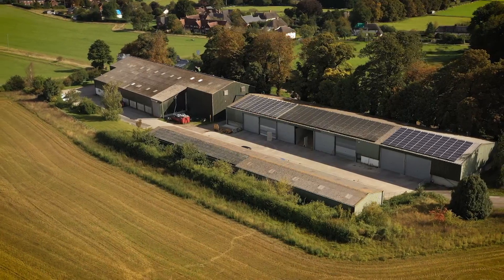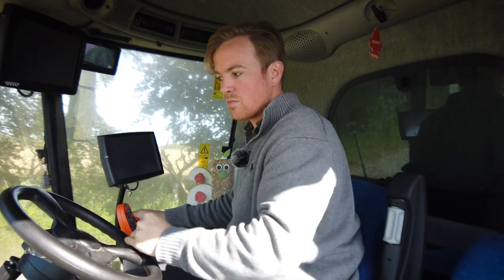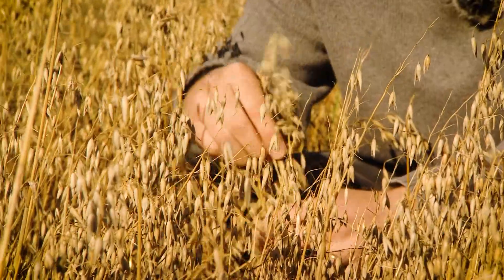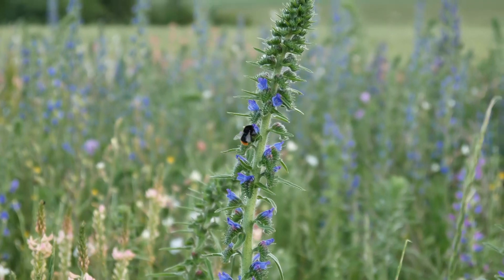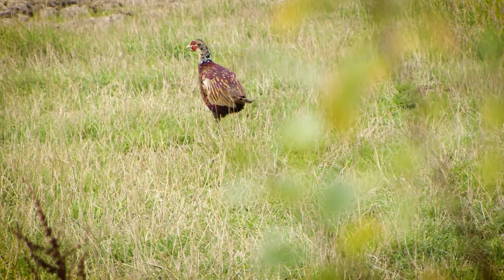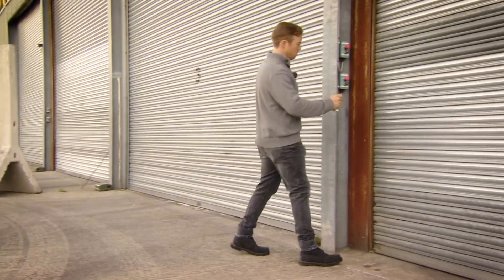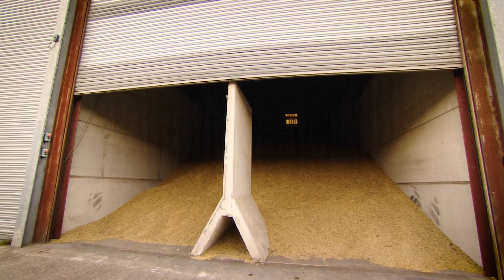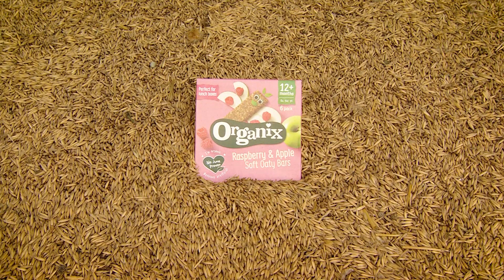Organic September - Only the Good Stuff. Only Organix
At Organix we know that it’s better to work with nature rather than against it - this is why we farm organically.

Join us and Farmer Joe as we show you what this really means, and how it makes a difference...